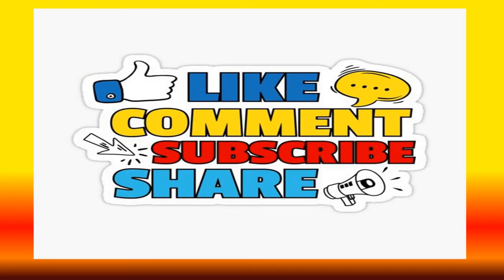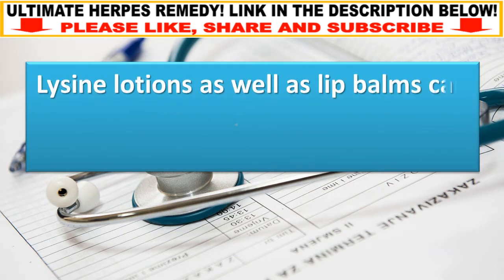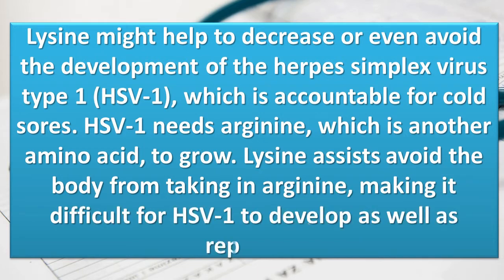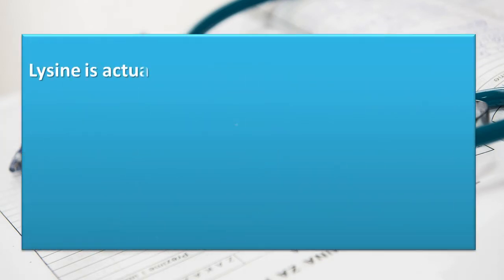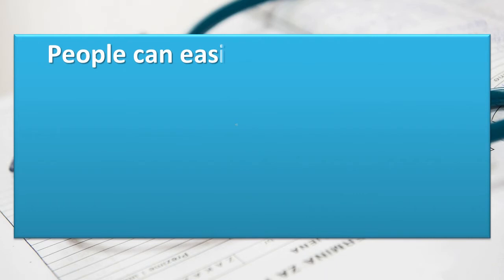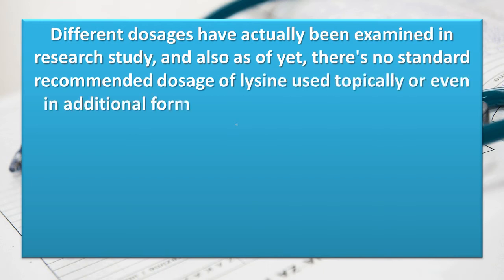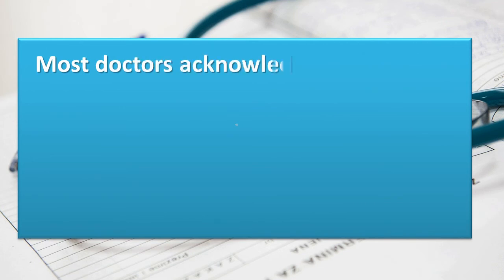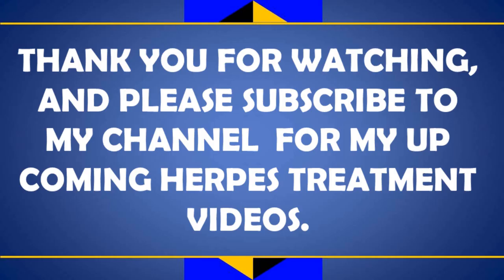Maximum Lysine Dosage For Cold Sores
Maximum Lysine dosage for cold sores.  Uncover the latest solution in 2024 to completely eradicate the herpes virus! and let's work together to put an end to the herpes virus